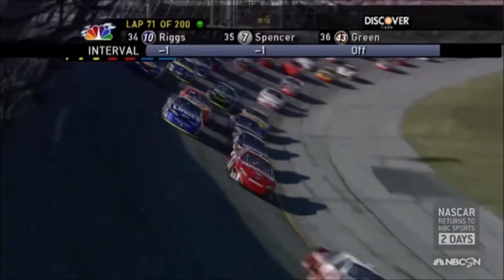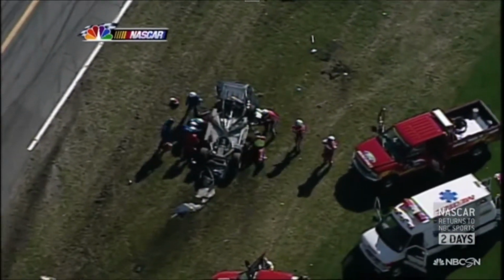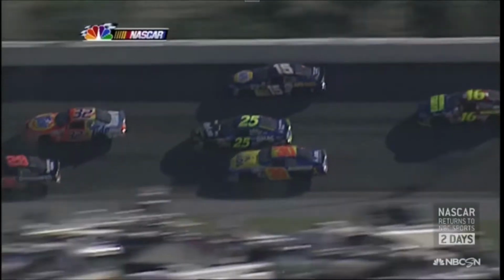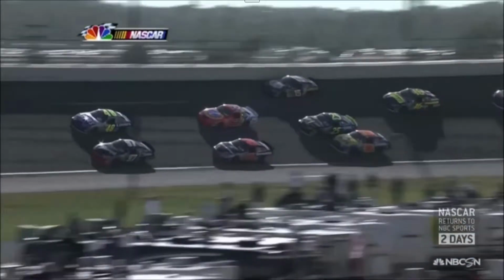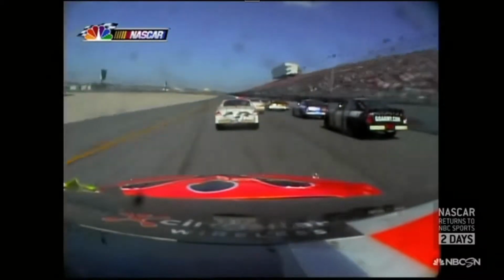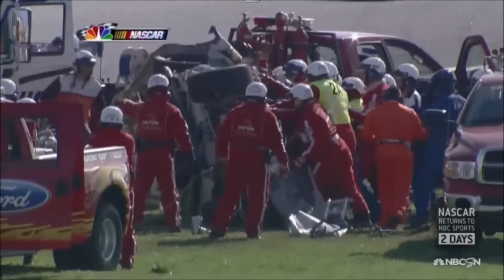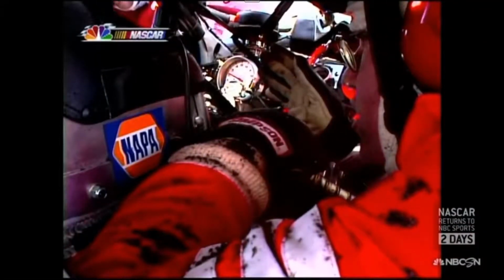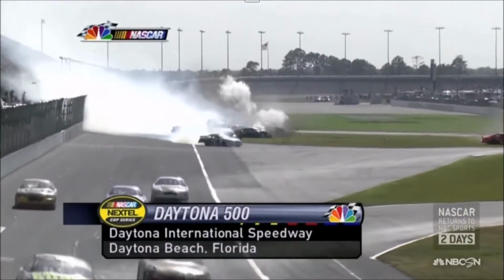[NASCARC] Daytona2004 The Big One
DarcyF1